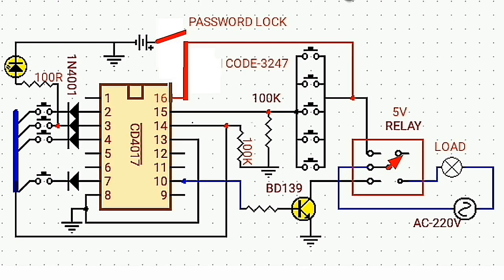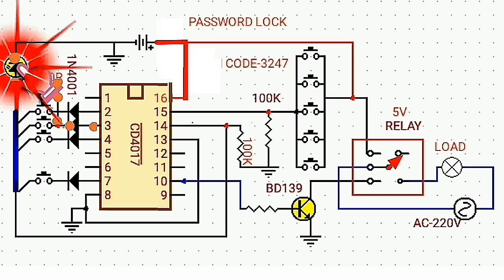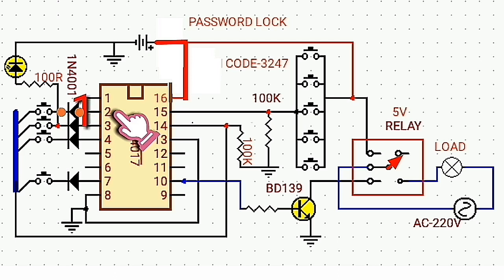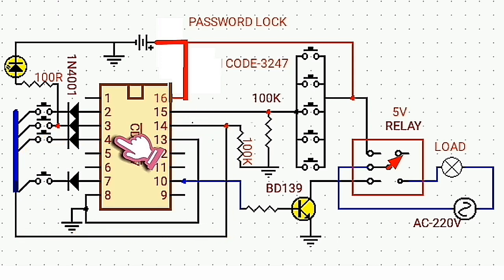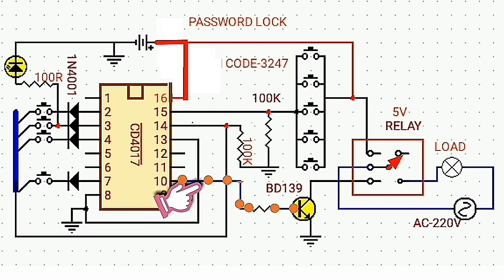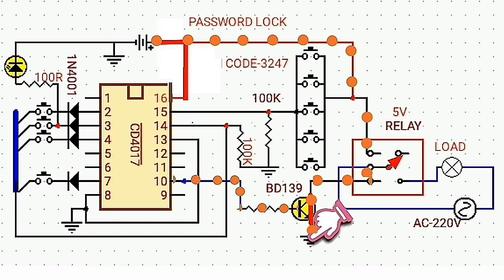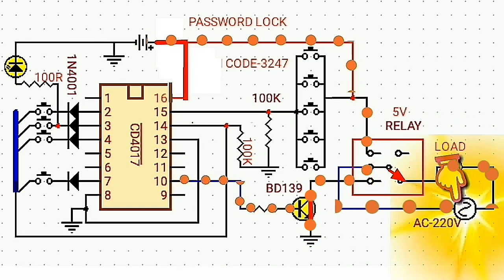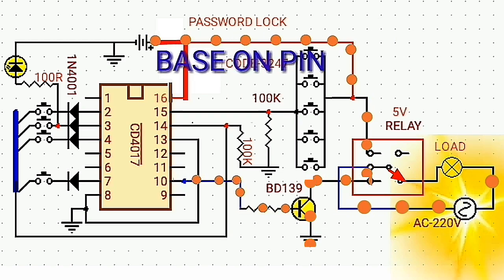How the password circuit lock work(cd4017)